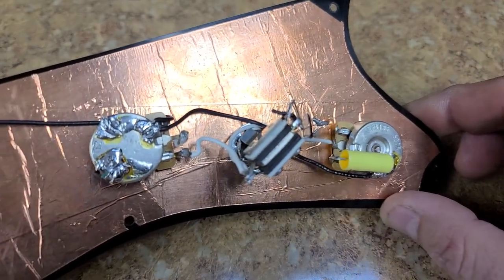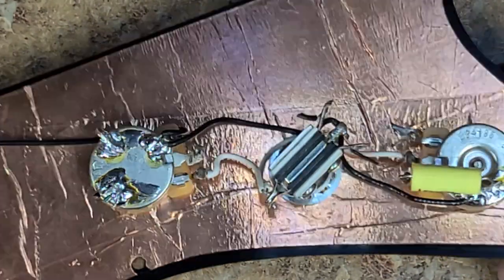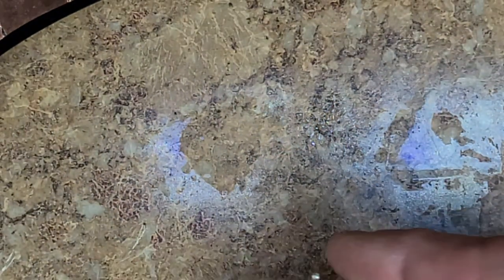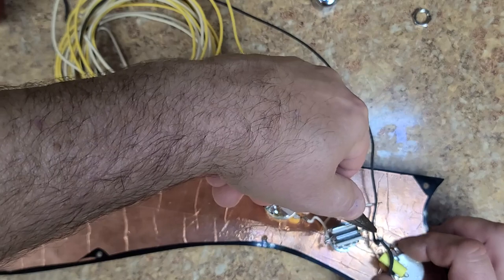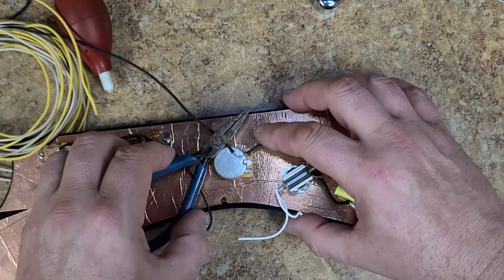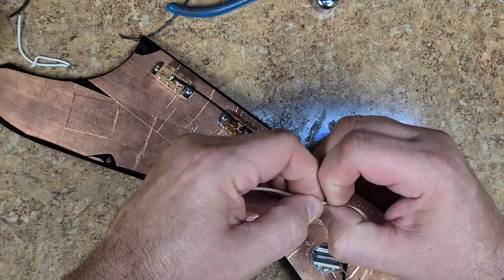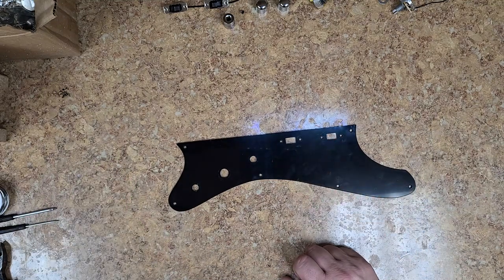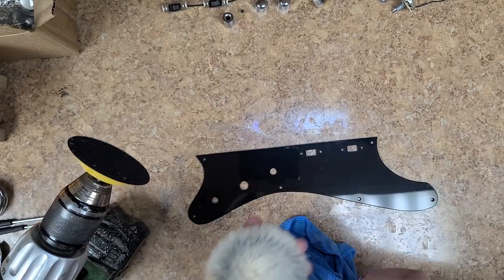Replacing Pots, Wire on the Phoenix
Welcome...  Replacing the pots and upgrading the wires. New CTS pots, pickguard polishing, new wire.